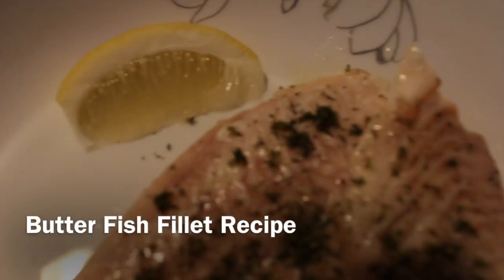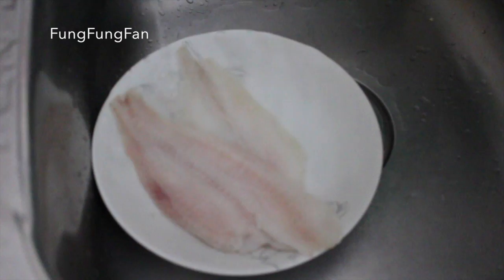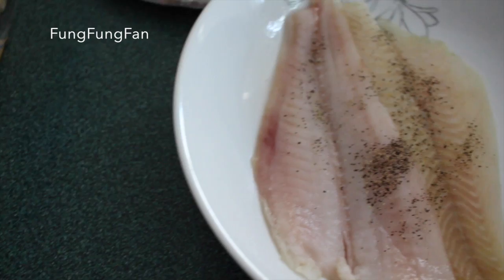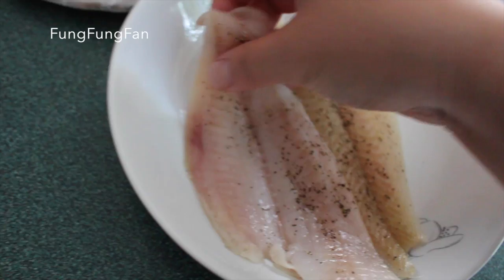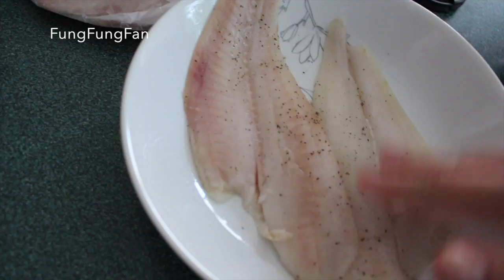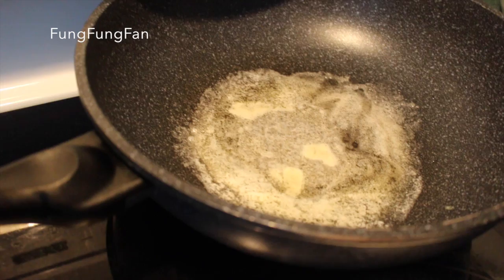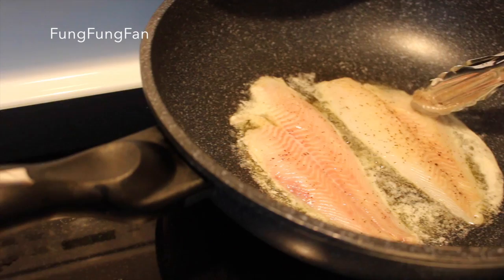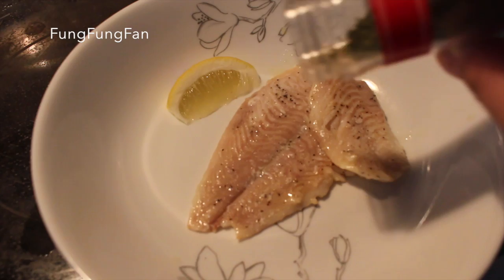Easy Butter Fish Fillet Recipe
Hey guys!

I'm back with an easy and yummy recipe for you guys! Hope you enjoy! super easy to make!
This recipe takes less than 10 mins!

GET YOUR FIRST UBER RIDE FREE: Use Code: chloem2595ue

Email Inquires (Questions/Concerns)

b/c it is super slow at picking it up (please do not mind!)

All opinions are mine & strictly honest!

As always I will see you in my next video!
Love ya's!

- FungFungFan (Chloe)